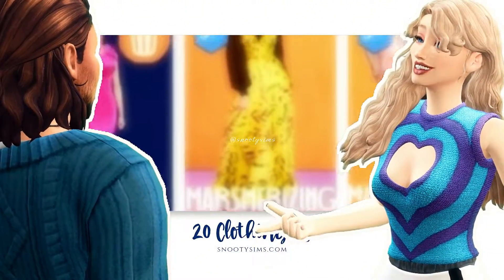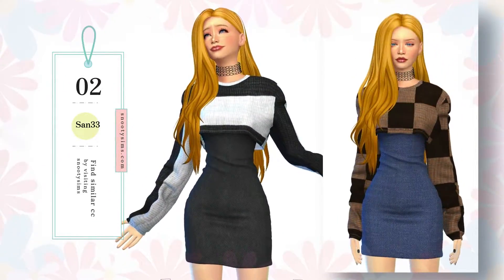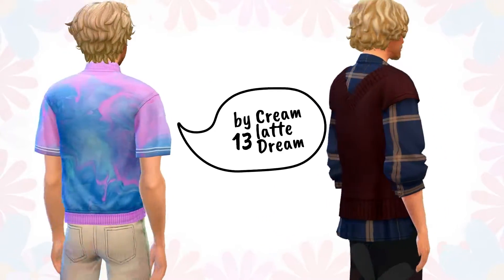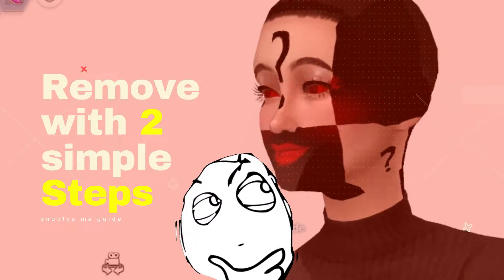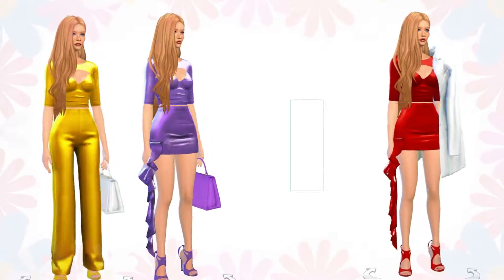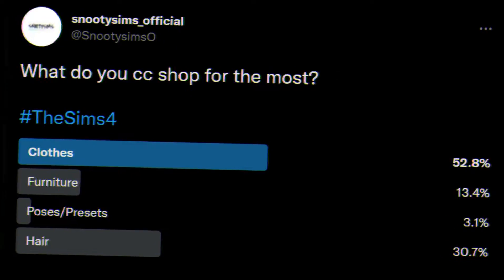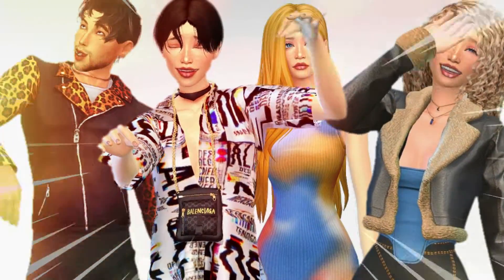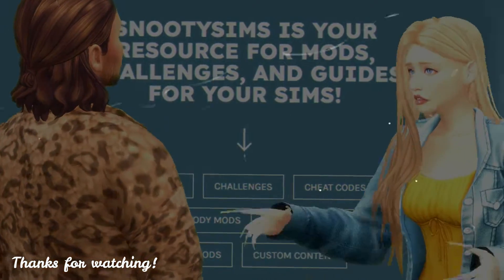💗💗 99+ MUST-HAVE SIMS 4 CLOTHES PACKS | 2023 CC Haul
Allow us to present to you the best Sims 4 CC clothes for males and females! This list has it all, from streetwear, casual wear, formal wear, swimwear, and more – you're seriously going to love it!

0:00 - Intro
0:10 - 1
0:13 - 2
0:17 - 3
0:20 - 4
0:23 - 5
0:25 - 6
0:27 - 7
0:30 - 8
0:32 - 9
0:34 - 10
0:37 - 11
0:40 - 12
0:42 - 13 (my favorite heh)
0:45 - 14
0:47 - 15
0:50 - 16
0:52 - Broken CC (how to find & delete)
1:11 - 17
1:14 - 18
1:17 - 19
1:20 - 20
1:24 - (we're on Twitter)
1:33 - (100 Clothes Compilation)